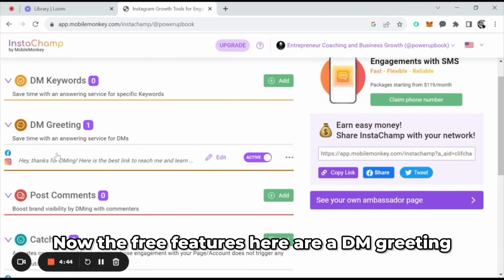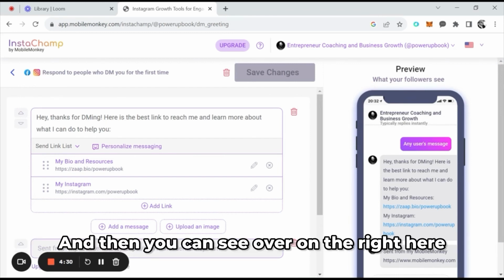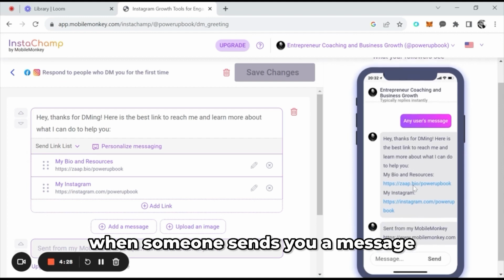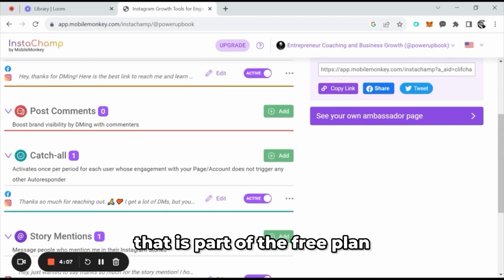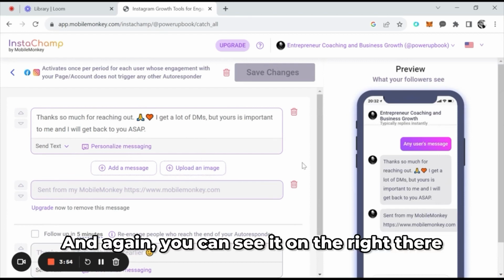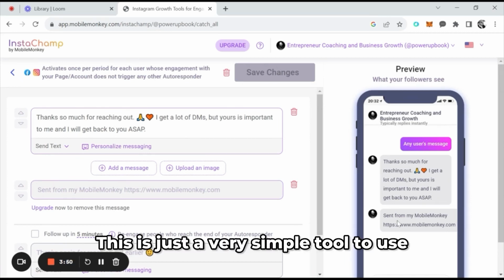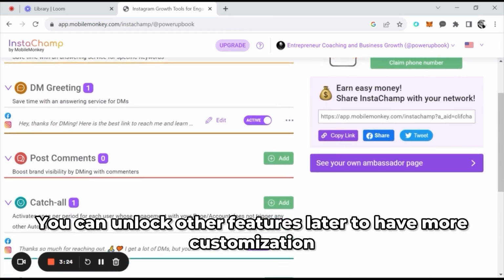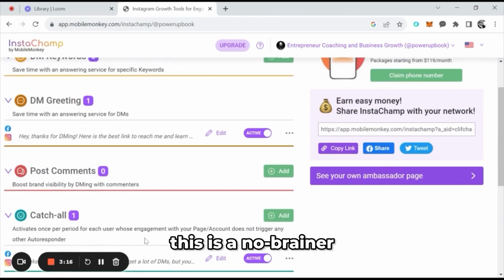FREE AI Tool to AUTOMATICALLY respond to Instagram & Facebook Messages!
In this video you will learn  about a free AI tool that can automatically respond to your Instagram accounts to handle business messages and comments quickly and easily. By using the right AI tool, you can solve many of your business problems automatically, without ever having to lift a finger!